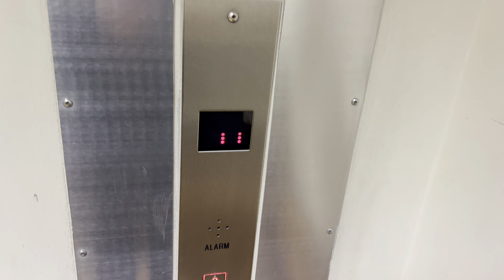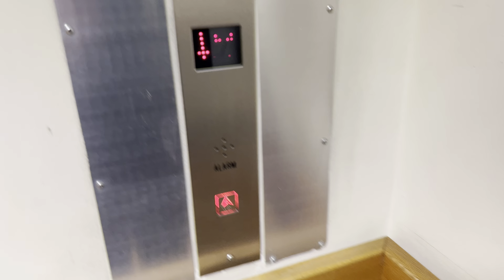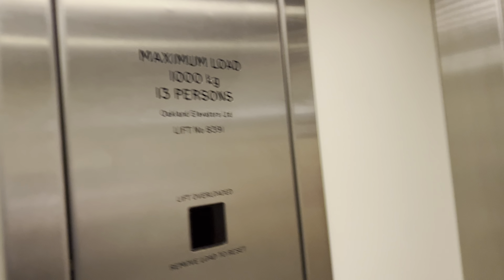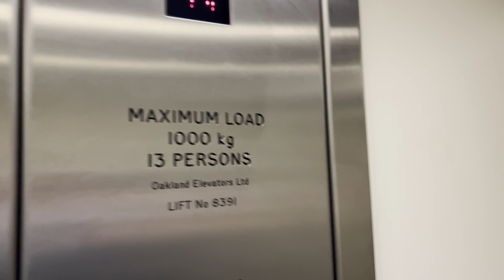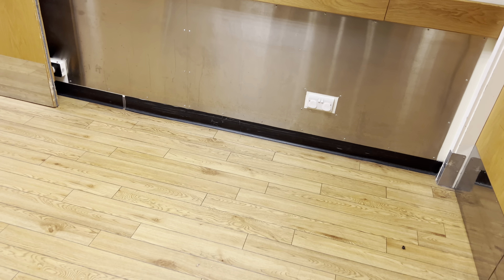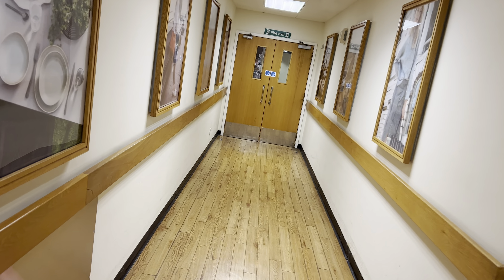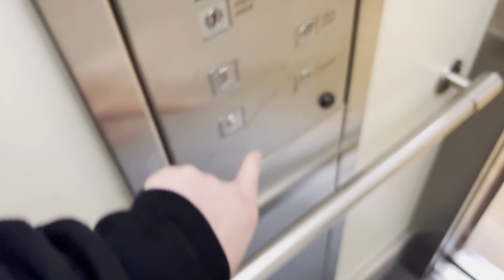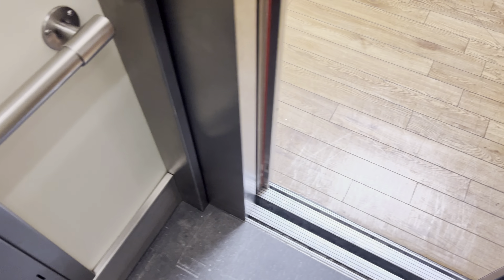1999 Oakland lift at Choice Basildon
This lift goes up to mezzanine and goes down to the ground floor